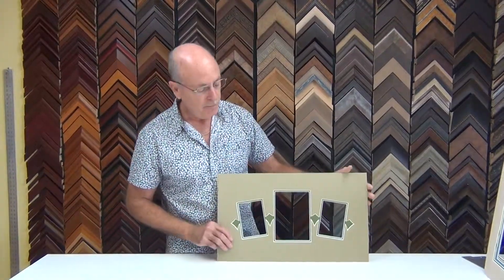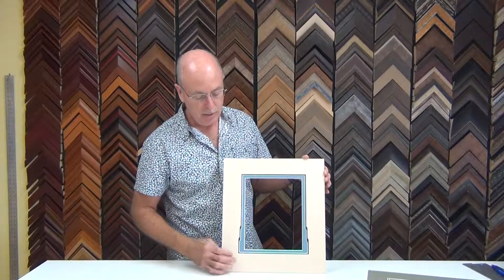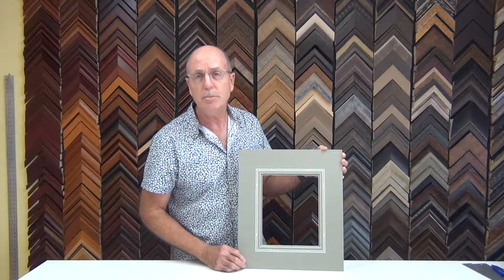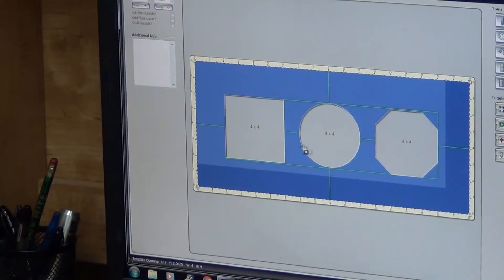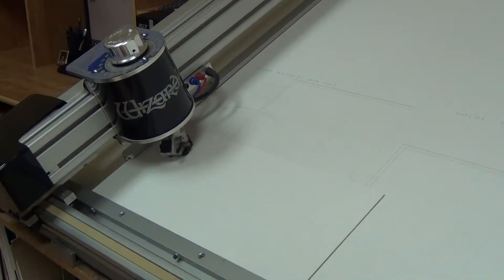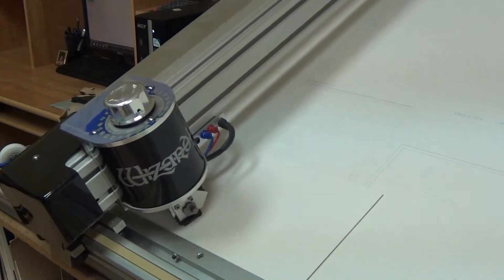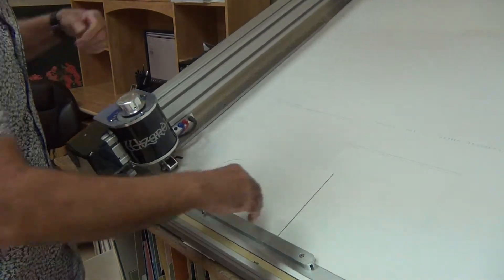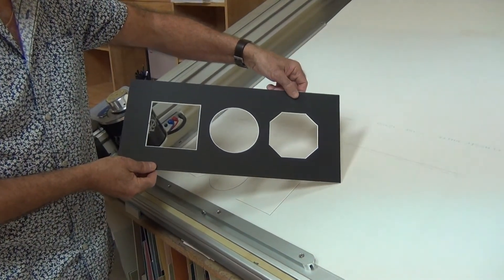Computerized Mat Cutter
Demonstrating how to cut mats with a computerized mat cutter